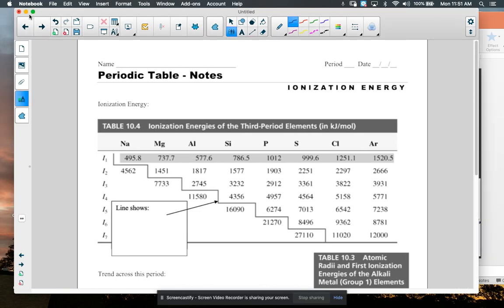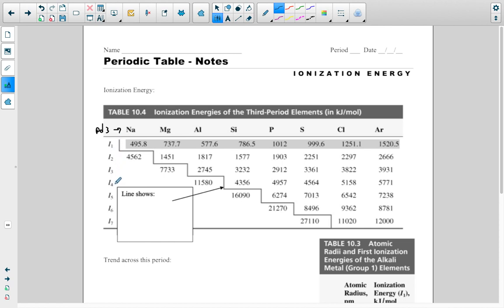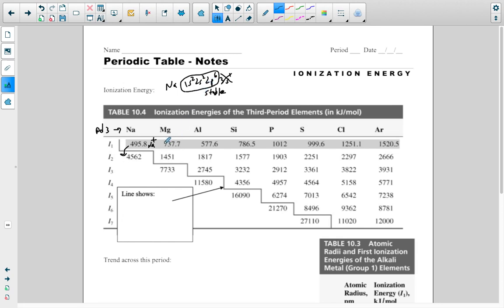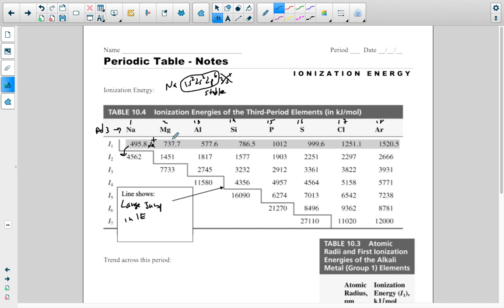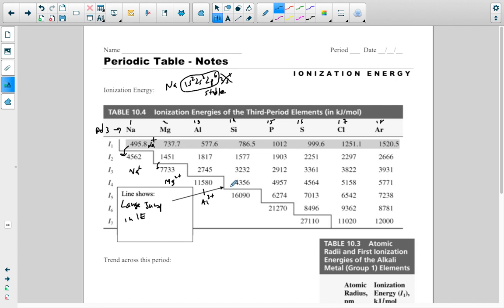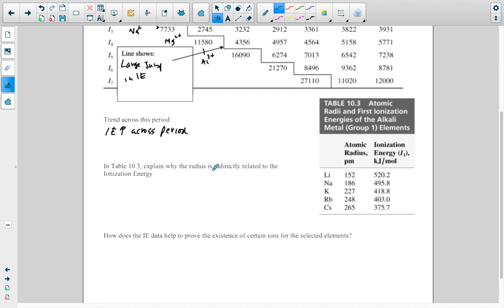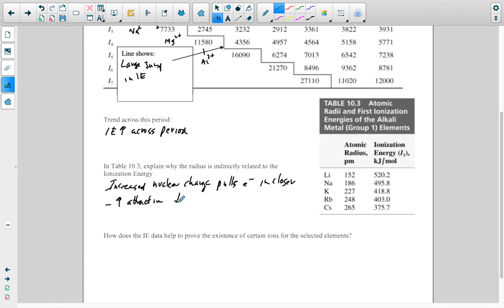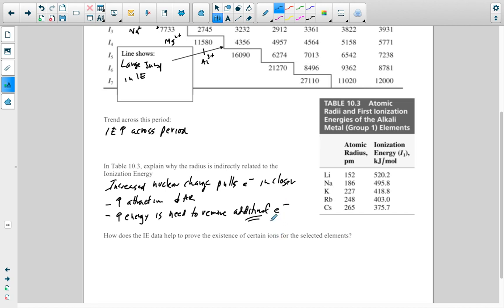Unit 4.5 - IE Part II